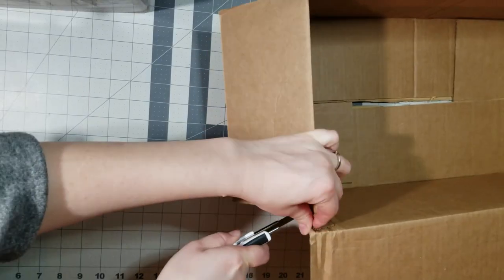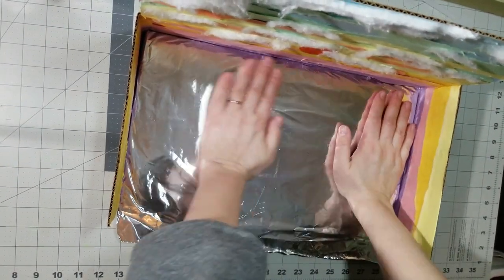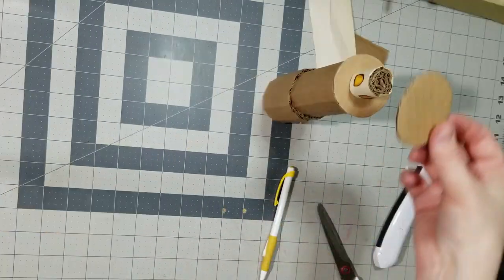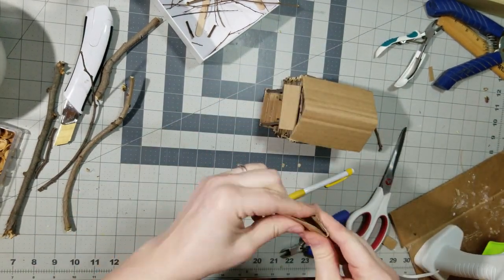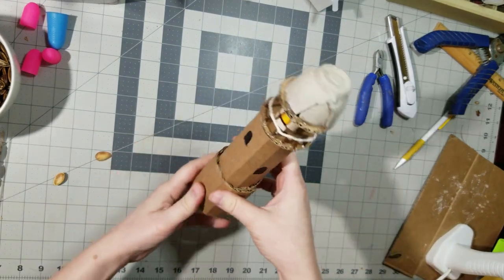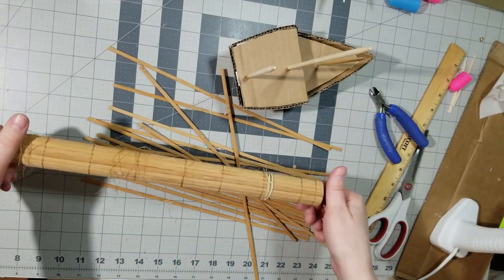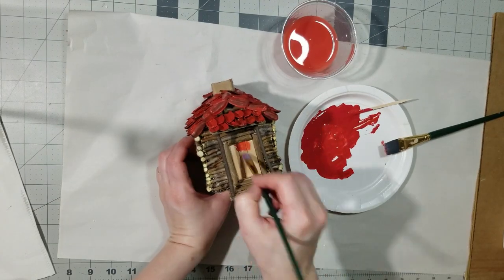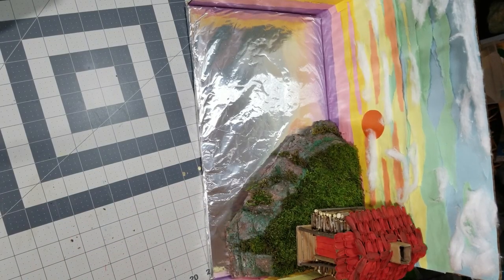Making a whimsical 3D Light House out of cardboard and all the natural materials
A fun, feel-good project just to stay creative. You should try it, it's very therapeutic. Best of all, it doesn't have to be perfect, and that's the main charm of this project.